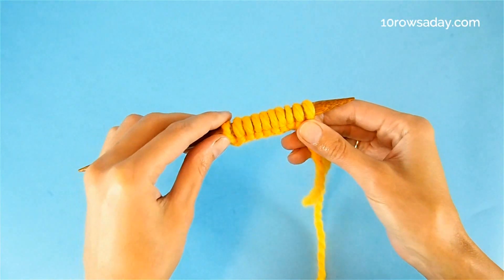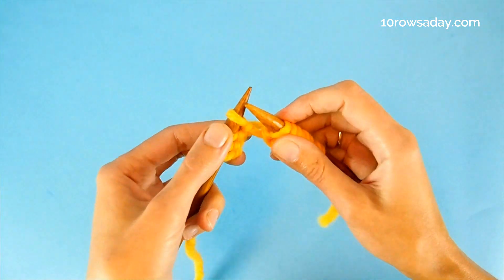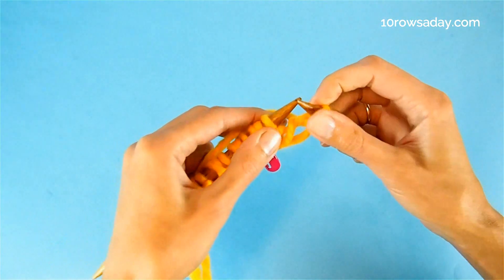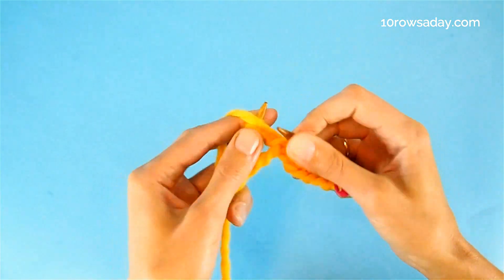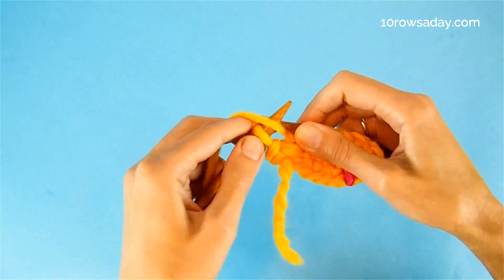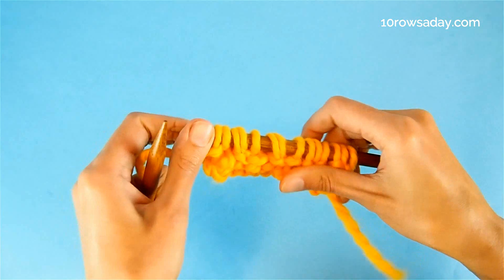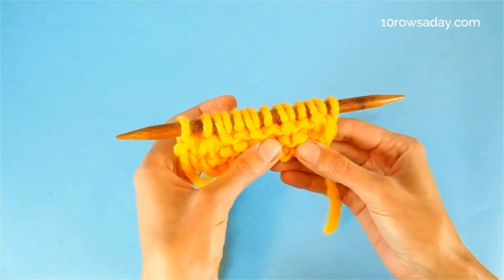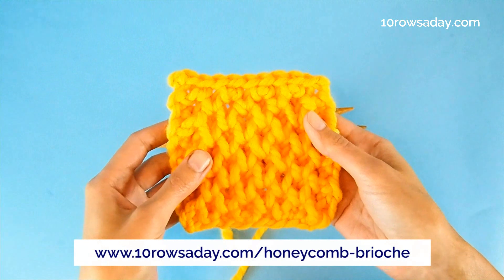How to Knit Honeycomb Brioche Stitch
This tutorial explains a simple way to knit honeycomb brioche stitch pattern back and forth.